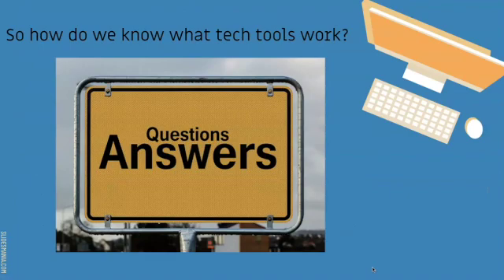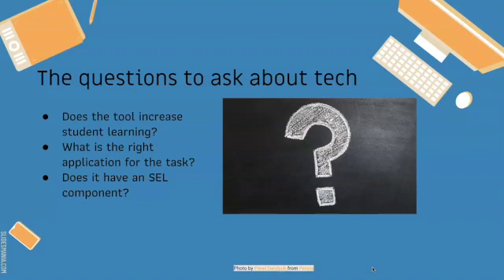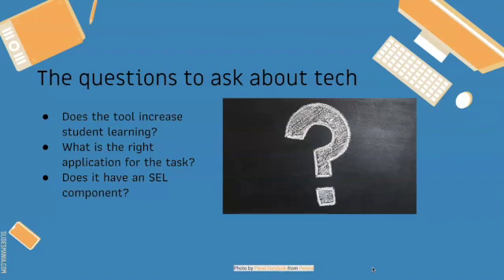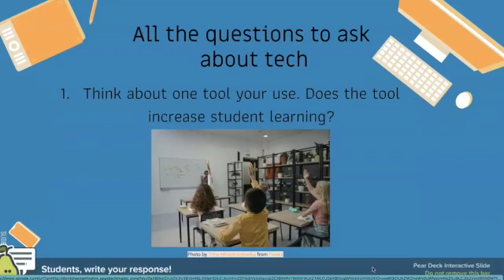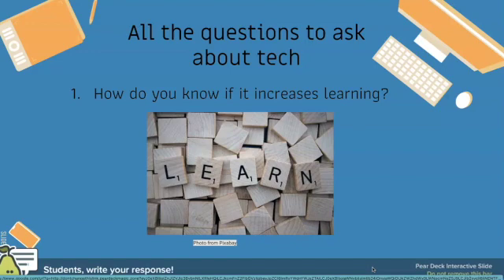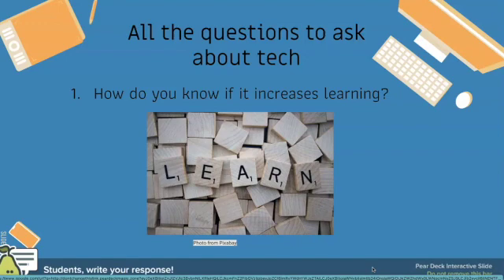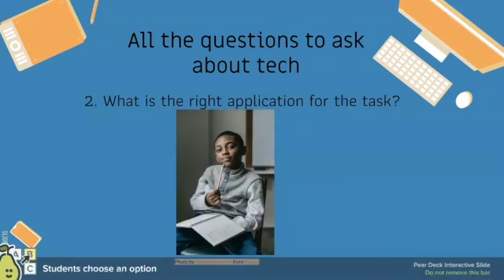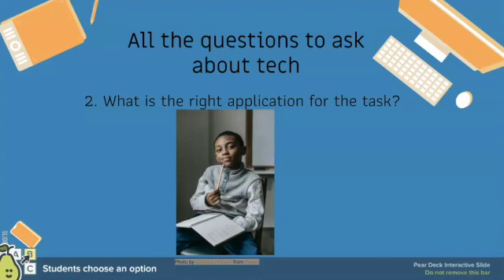Classroom technology: So many choices, so little time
Classroom technology selection can be overwhelming especially with the amount of time teachers have during the day. There are so many choices to consider. Keep it simple by asking these three questions.
0:00 Why ask questions about classroom tech?
1:17 Technology's importance
2:27 So how do we know the tech tools work?
3:11 Three questions to ask about tech.
4:06 Does the tool increase student learning?
5:54 What is the right application for the task?
7:26 Does it have a social-emotional component to it?